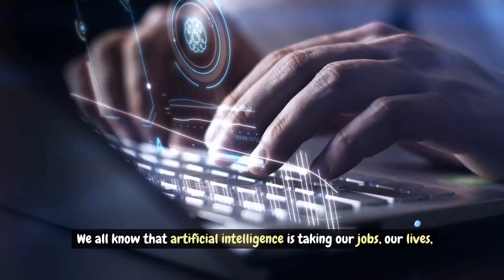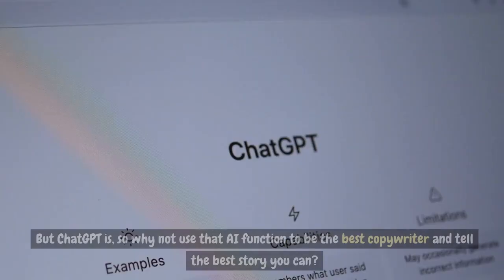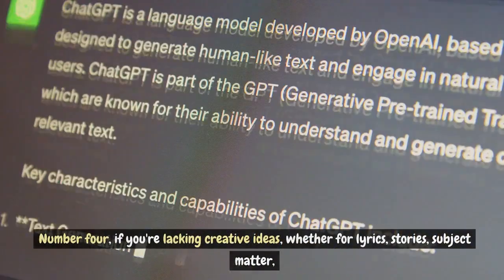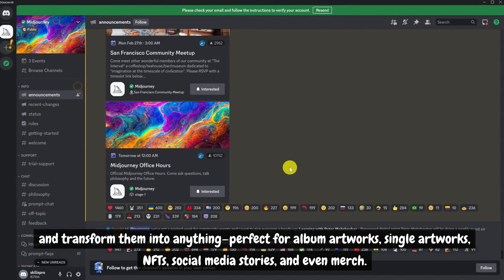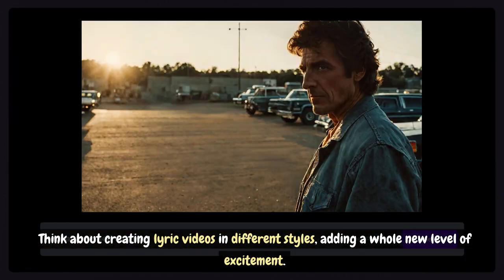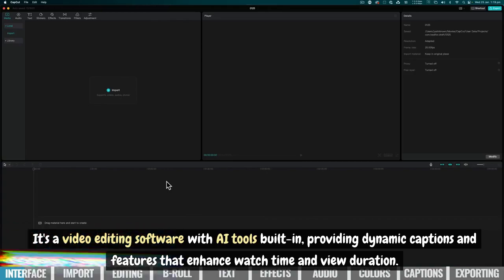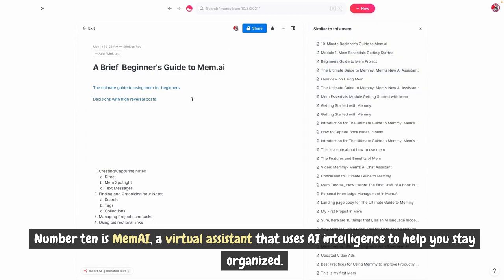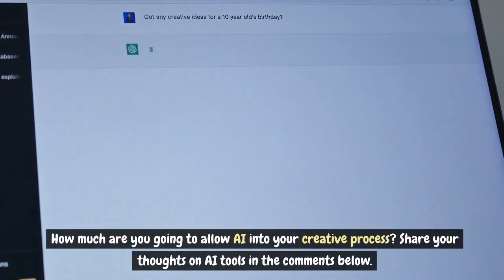Best AI Tools For Music (Get An Unfair Advantage)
We live in a world where Artificial Intelligence is reshaping our lives, careers, and even our creative processes. In this video, we delve into the transformative power of AI and explore nine cutting-edge tools that can supercharge your music career. Whether you're a seasoned artist or just starting out, these AI tools can revolutionize the way you approach your craft.
00:00 Introduction
00:23 Chat GPT
02:25 MidJourney
03:01 Runway ML
03:50 CapCut
04:36 Captions
05:05 Mem AI